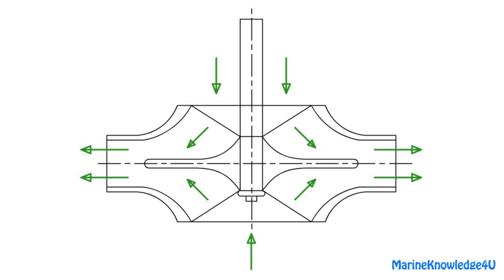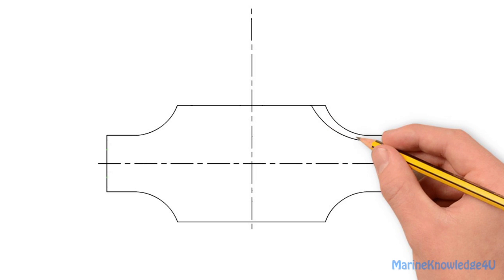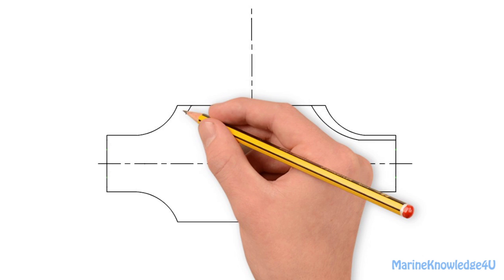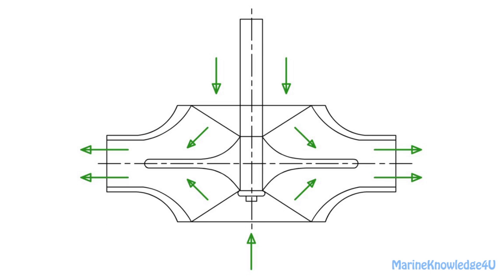1.05 #3 Sketching a Single Stage Impeller double suction for exam second engineer chief engineer